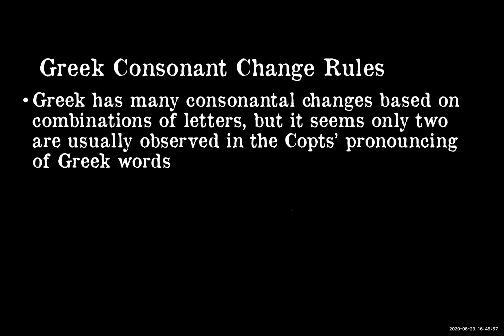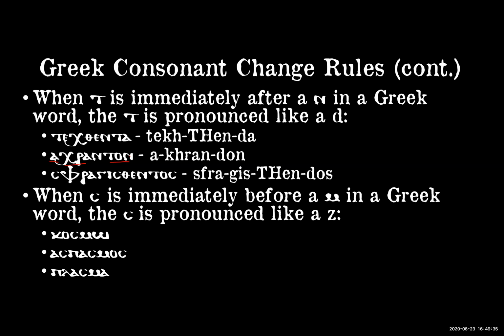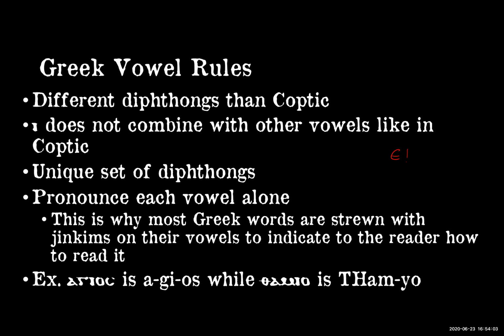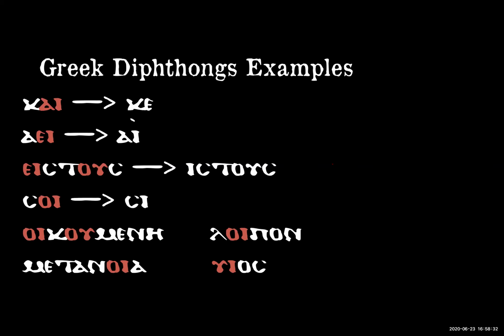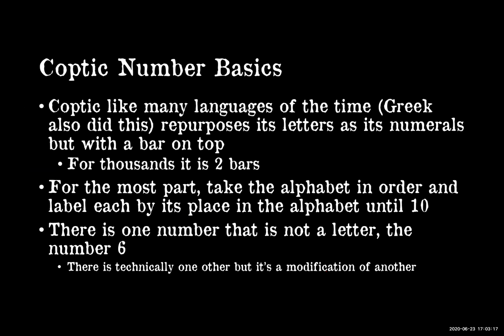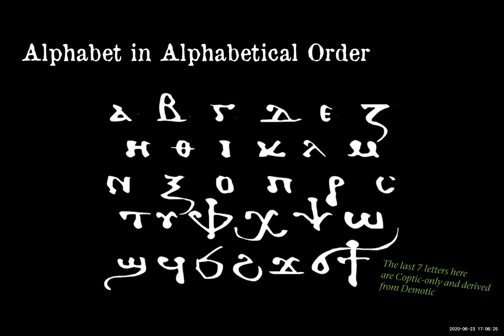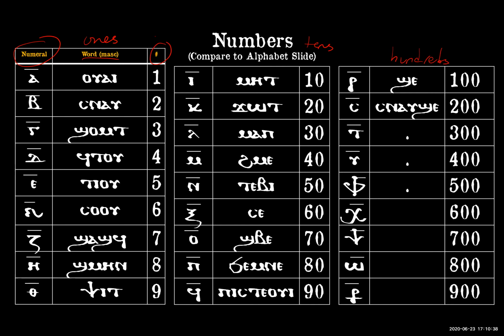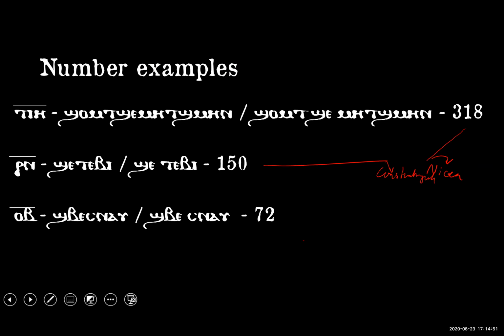ⲛⲓⲥⲙⲏ ⲛϯⲙⲉⲧⲣⲉⲙⲛⲭⲏⲙⲓ Lesson 5 - Greek rules + Numbers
00:00 - Cover Slide
01:11 - Greek Consonant Rules
08:05 - Greek Vowel Rules
18:22 - Numbers

(any errors on the slides in the video are corrected on the slide deck on copticphonics.com)